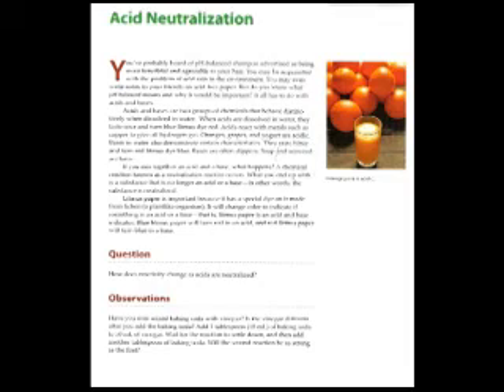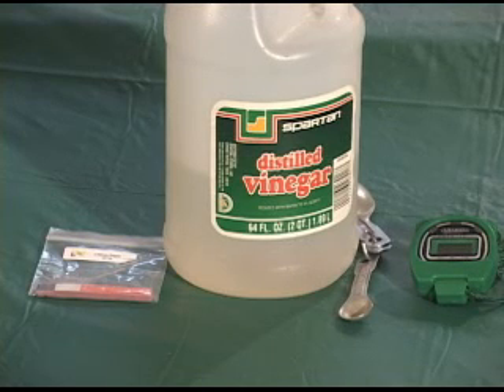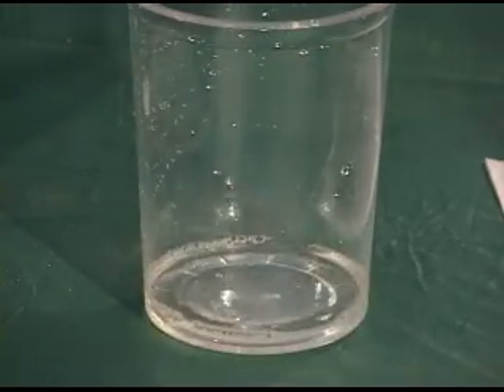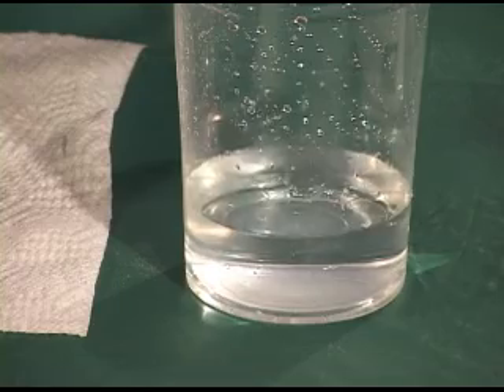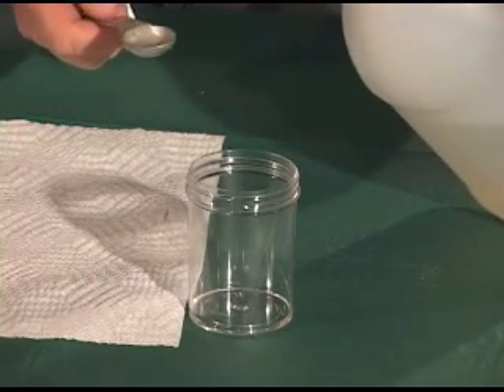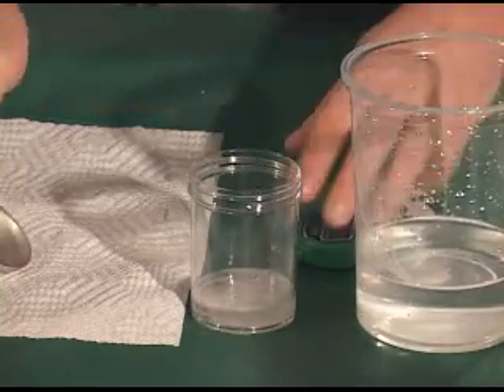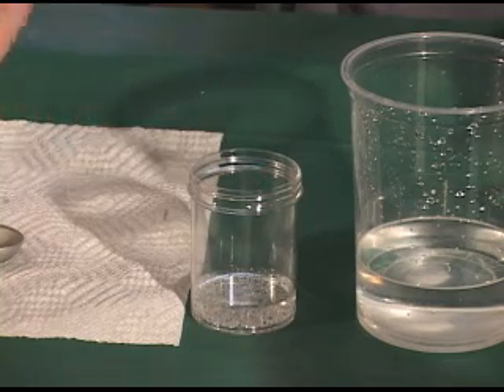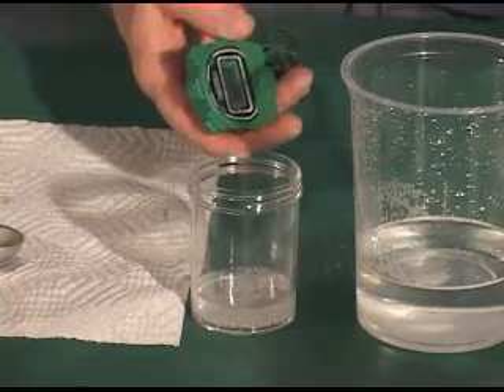Acid Neutralization Lab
How does reactivity change as an acid is neutralized?